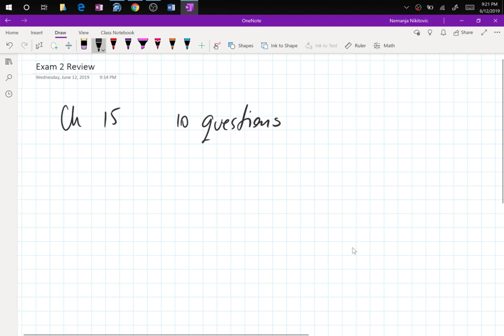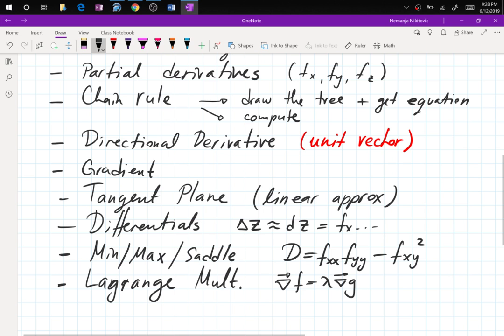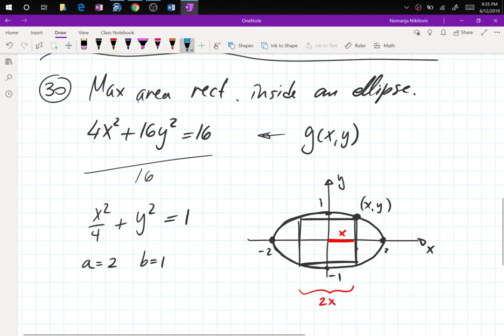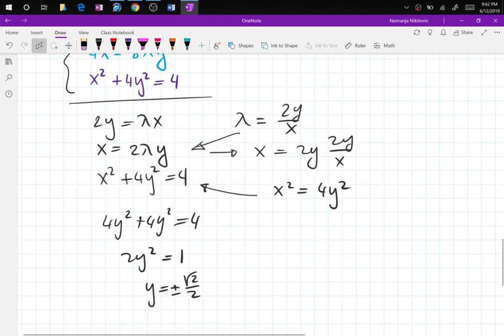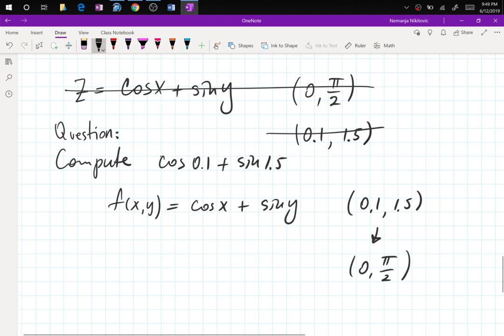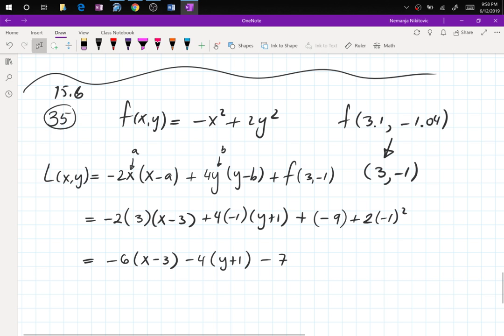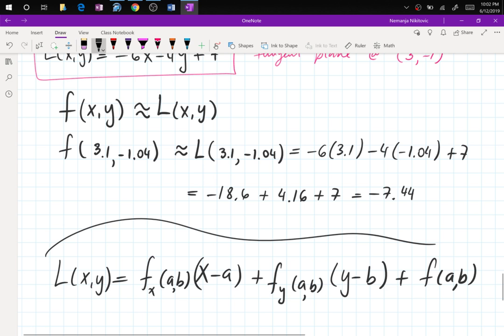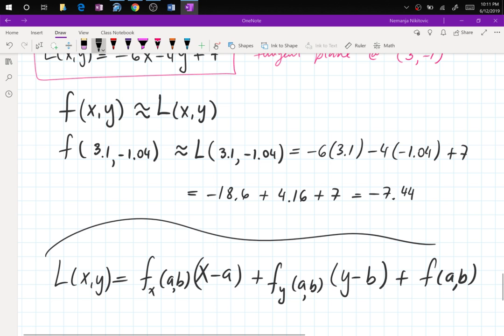Nemanja Nikitovic Live Stream (Calculus3 Exam 2 Review)